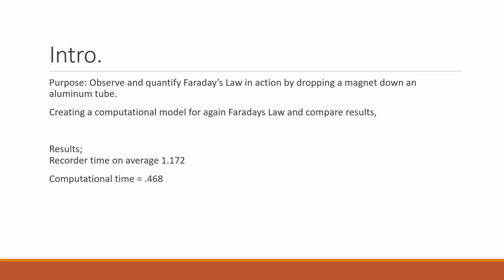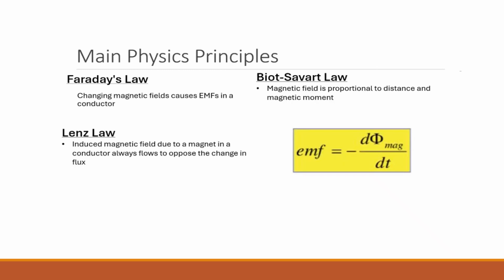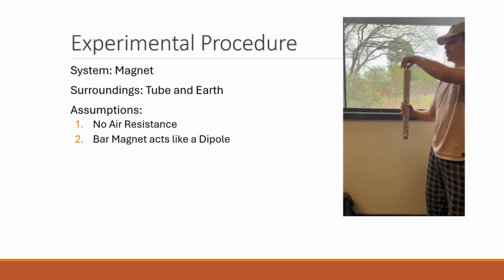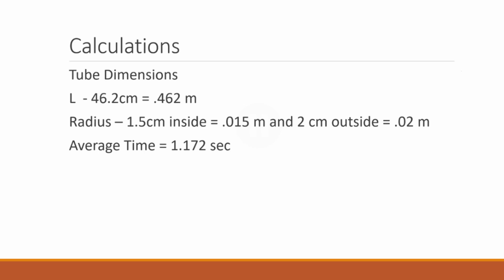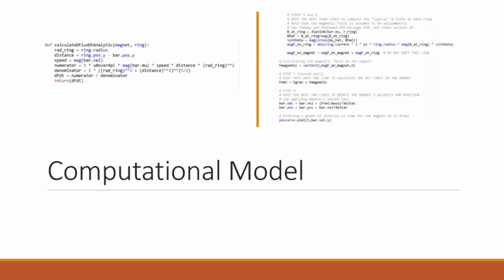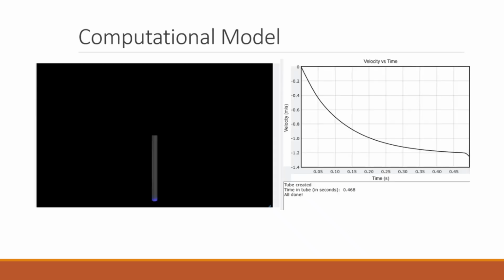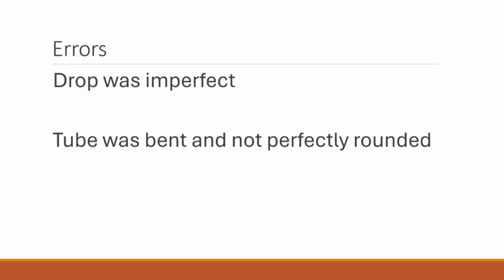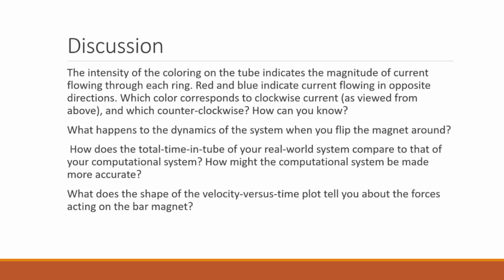PHYS 2212 Lab 6 - Baris